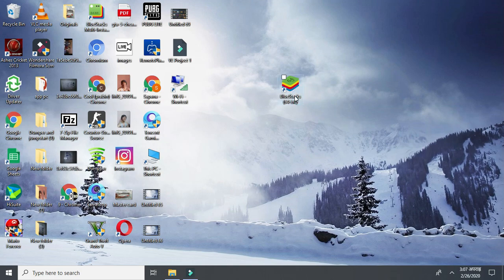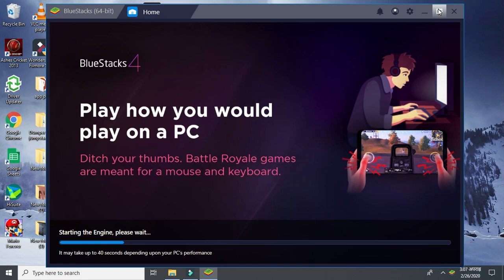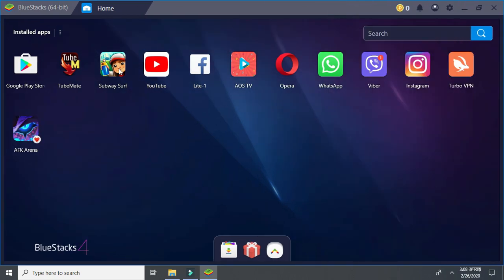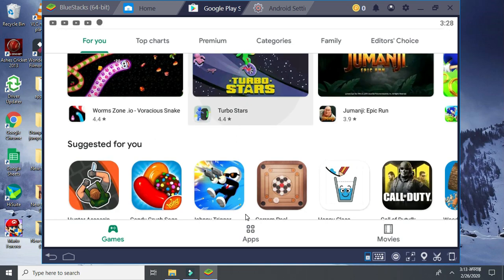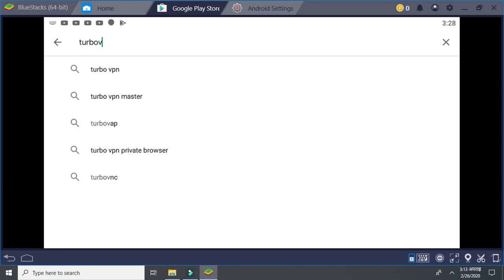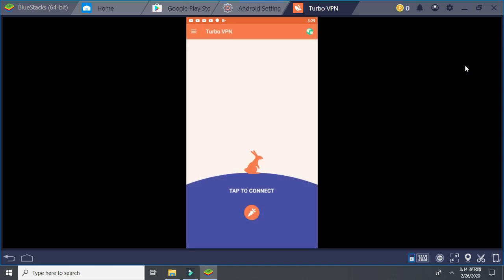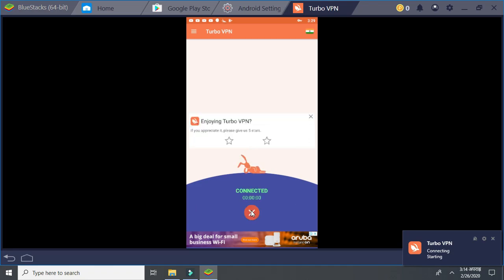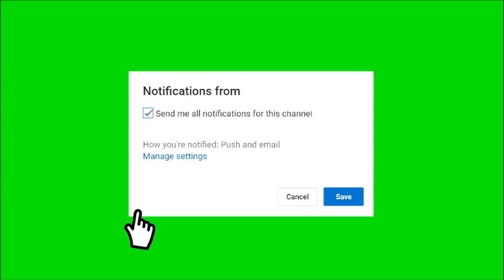How To Use Vpn In Bluestacks | No Need Proxycap | Works 100 % | 2020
how to use vpn in bluestack or any emulator , tencent gamming buddy even without proxycap.very simple method .2020